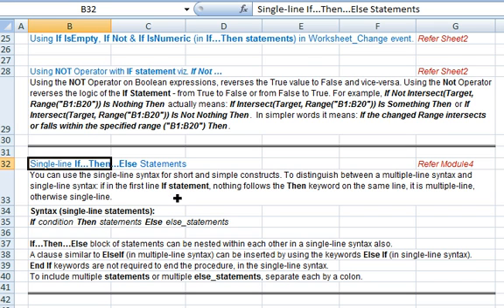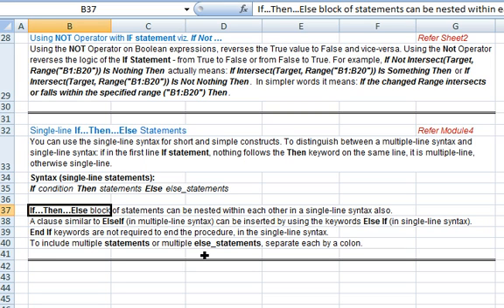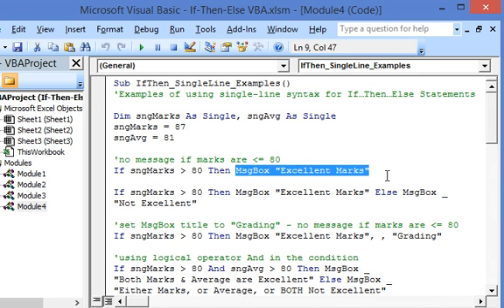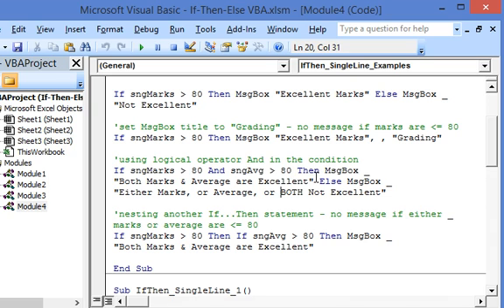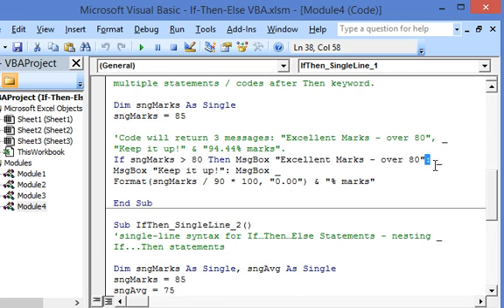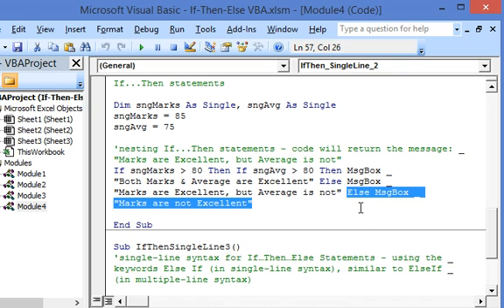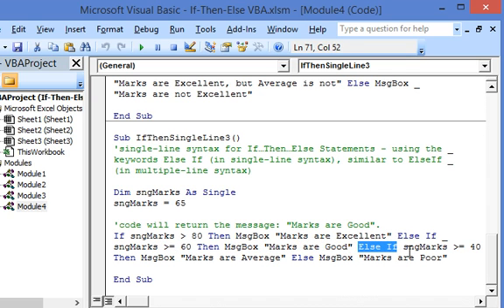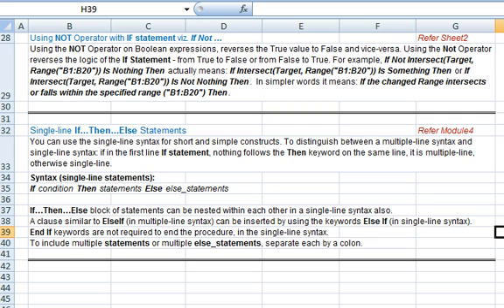Excel VBA If..Then..Else Single Line Statement, Else If & multiple statements in single-line syntax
Illustrating If...Then...Else Single Line Statement in Excel VBA, and using keywords Else If & include multiple statements separated by a colon in single-line syntax